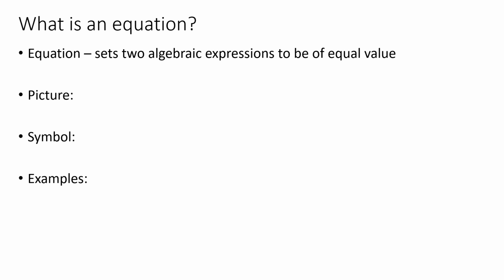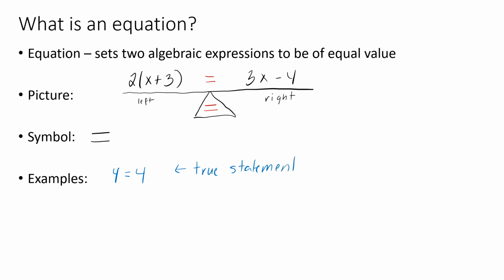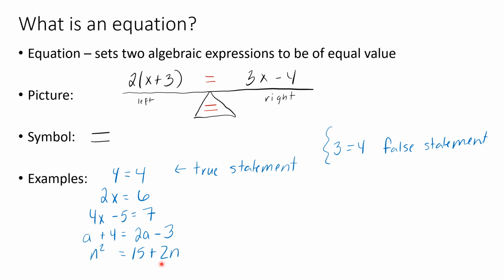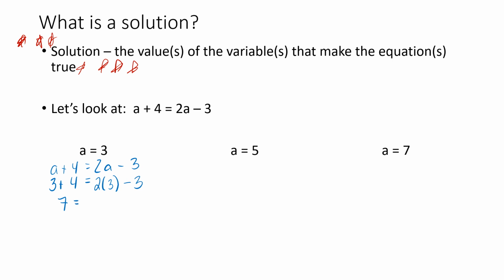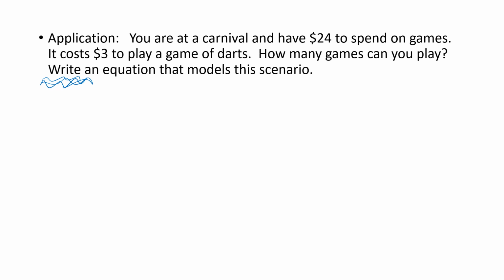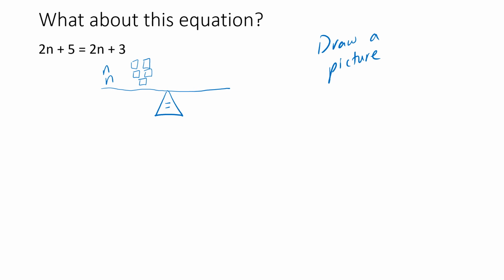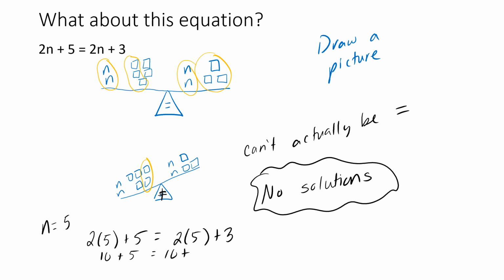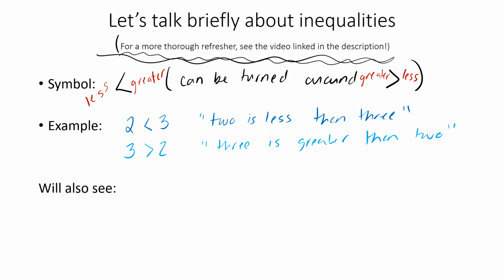Intro to Equations and Inequalities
A lesson establishing what equations are and what we're trying to do when we solve them.